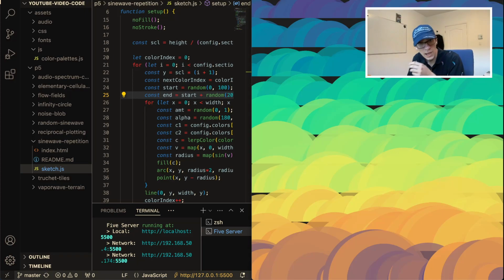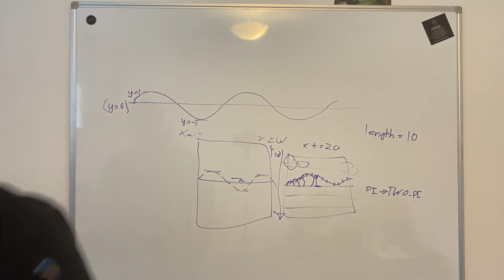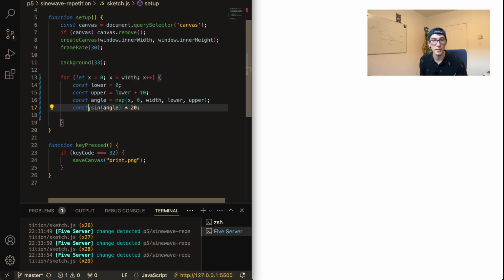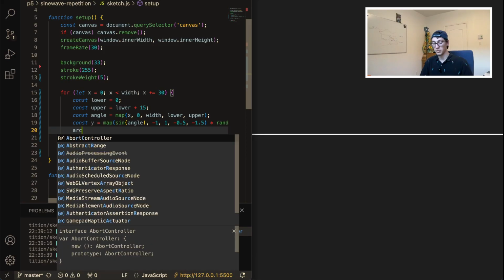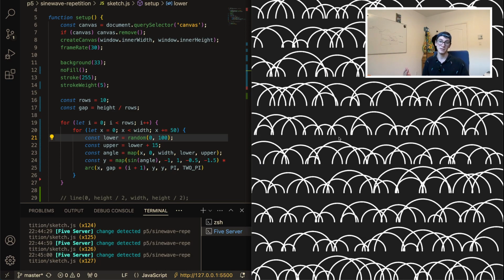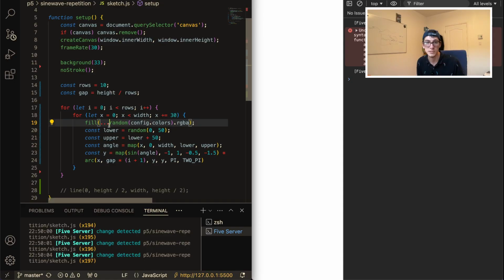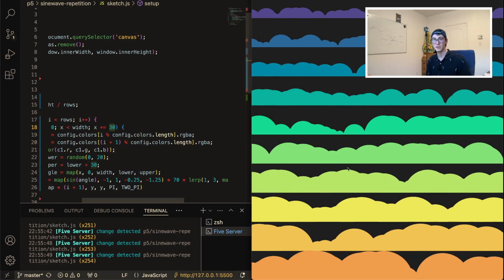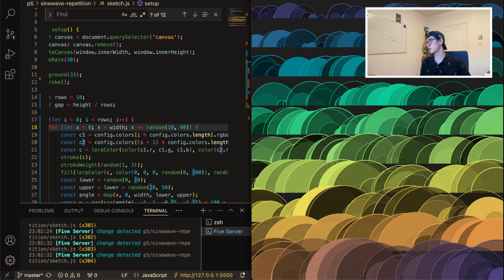P5 Javascript Sketch - Sinewave Repetition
In this sketch I use the sin function to create repetition of semi-circle mapping the radius of of the result of the sin function. The sketch idea was taken from r/generative reddit (see link down below). Hope you liked it and play with the code yourself.